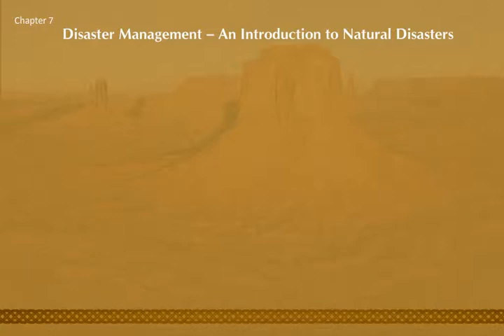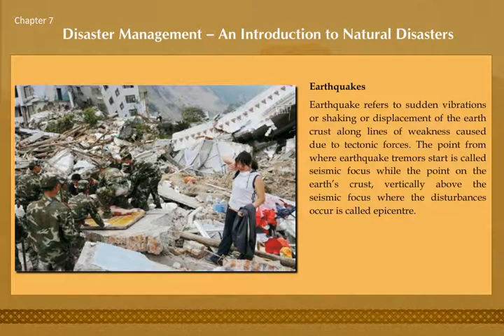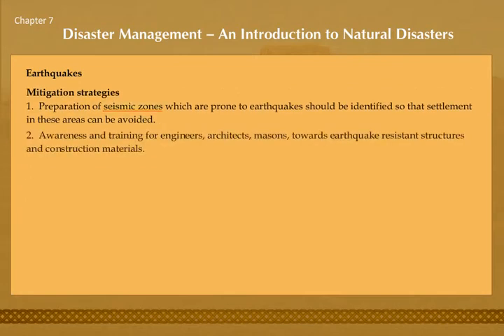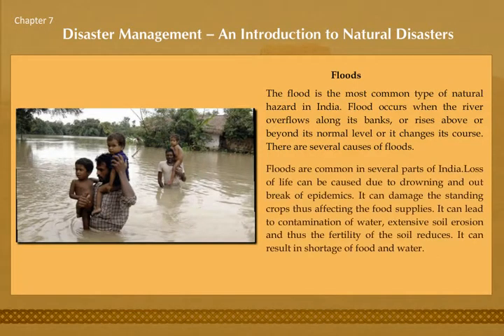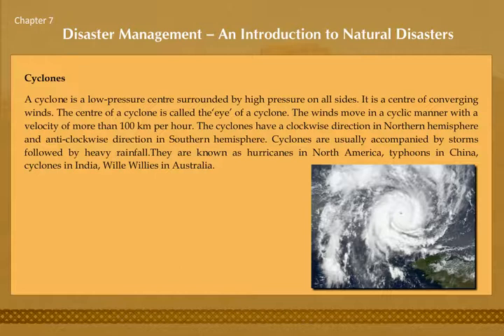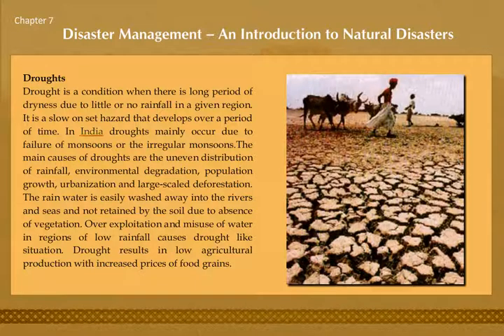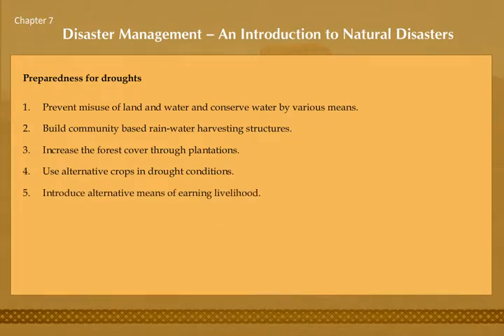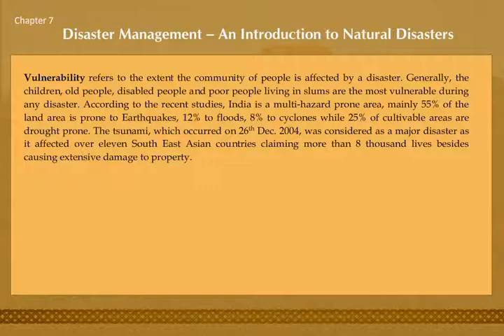Disaster Management – An Introduction to Natural Disasters